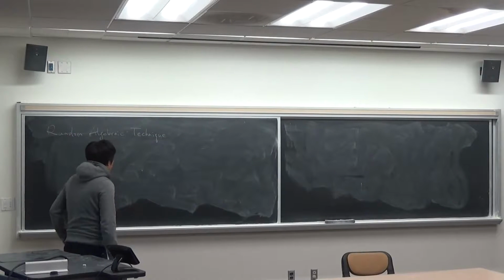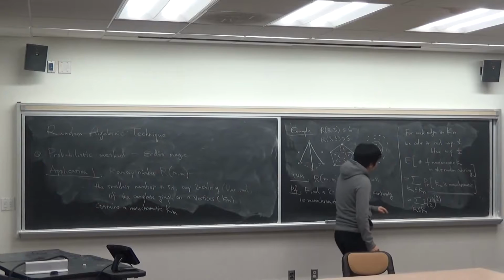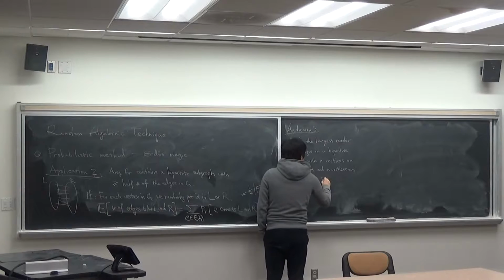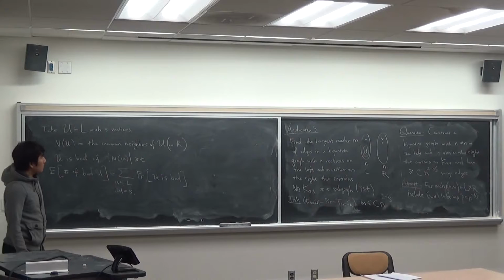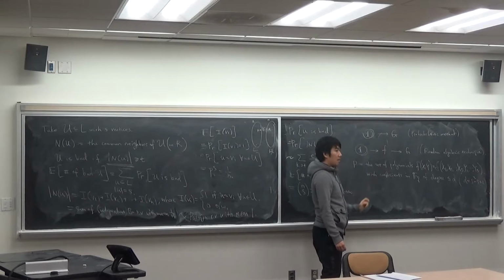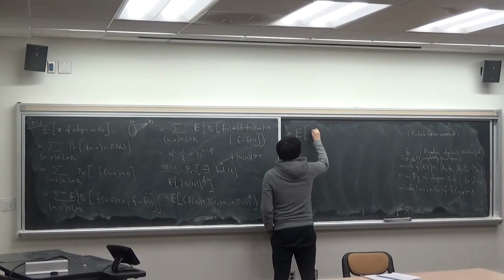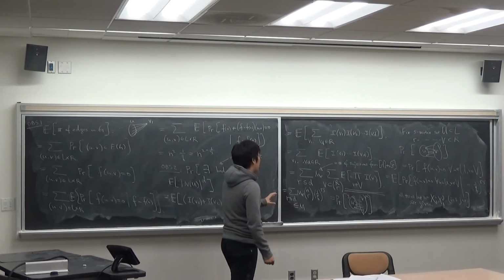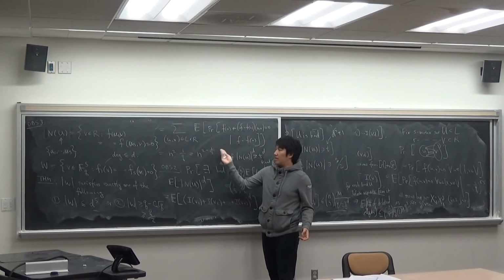GSS Spring 2016 - Zilin Jiang: Random algebraic technique and its application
Probabilistic method, pioneered by Erdos, is a non-constructive method for proving the existence of a prescribed mathematical structure. Using the magic word "choose randomly", one can, for example, provide a lower bound for the Ramsey number. However, the method fails on certain problems, and the rescue is to choose randomly and "wisely". In this talk, I will explain the random algebraic technique based on Random algebraic construction of extremal graphs by Boris Bukh. If time permits, I will touch on the idea behind the construction for the rational exponent problem recently solved by Boris Bukh and David Conlon.